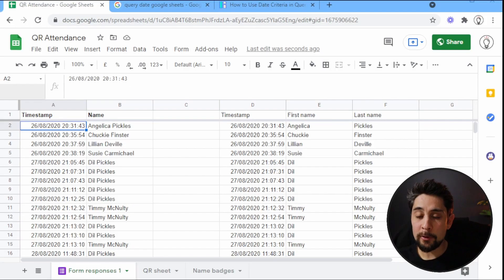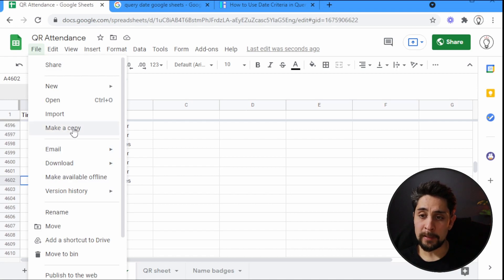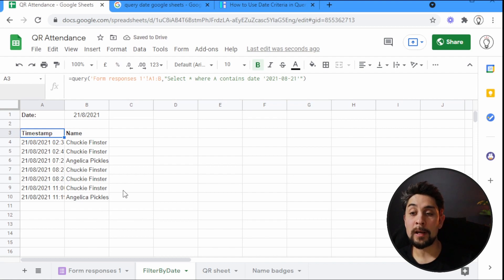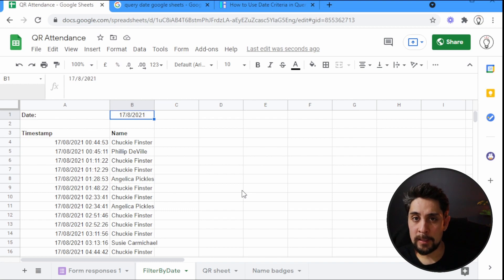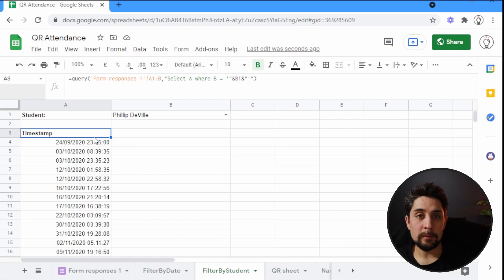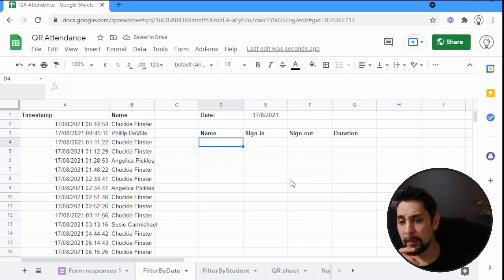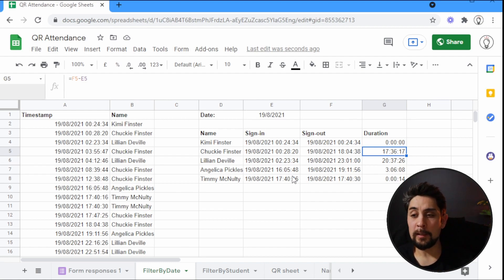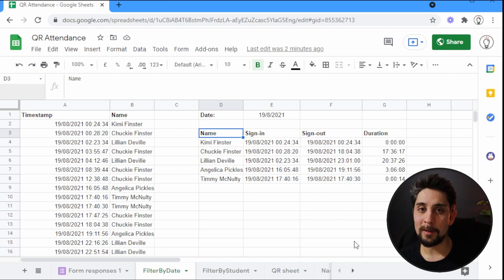How to filter your QR Attendance system in Google Sheets!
Chapters:
0:00 Intro
0:44 Recap
1:28 Hot tip #1
1:55 Filter by Date
7:09 Filter by Student
10:09 Sign-in and Sign-out
16:05 Outro